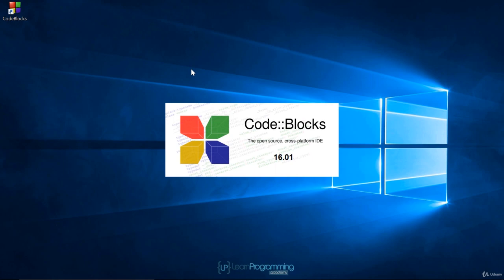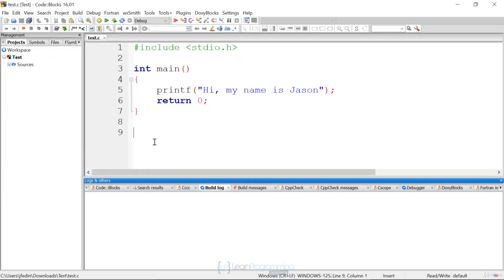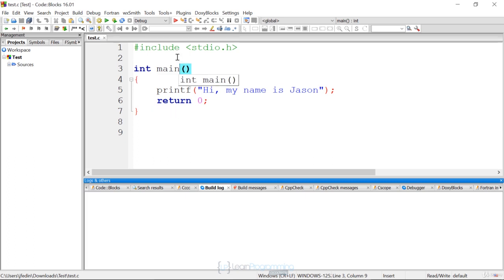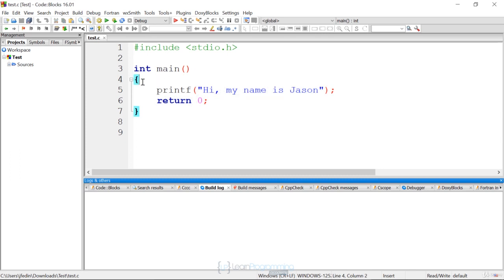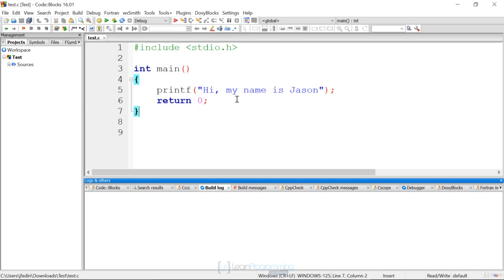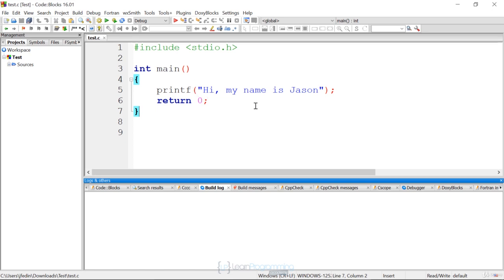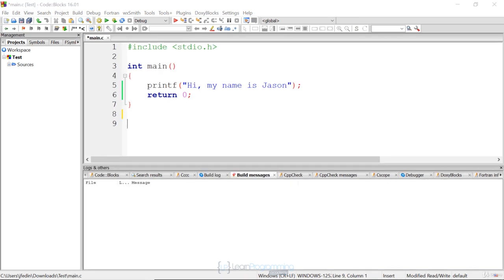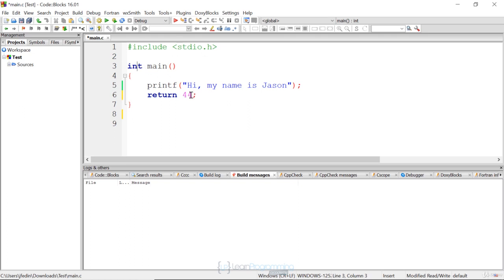Master the C Language/3. Starting to write code/6. Structure of a C Program